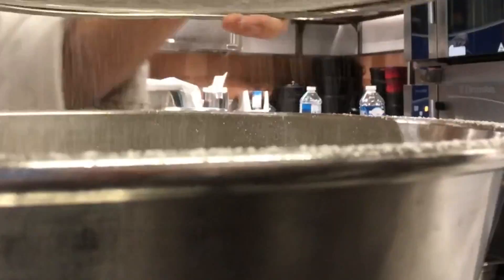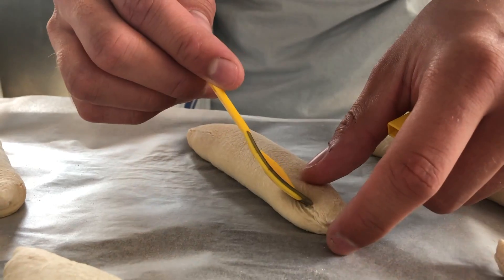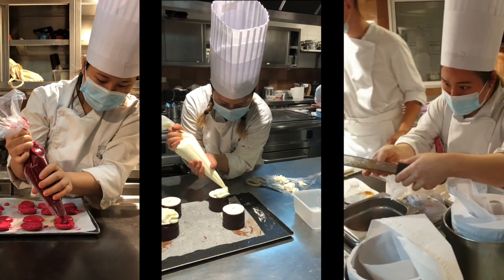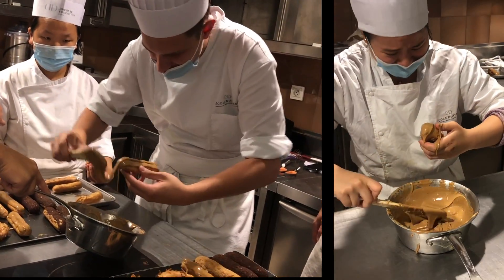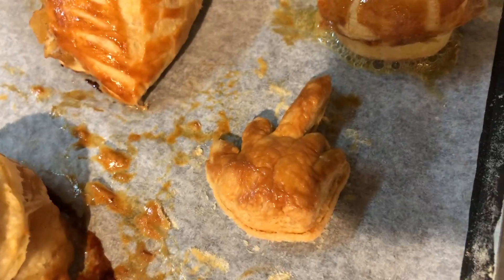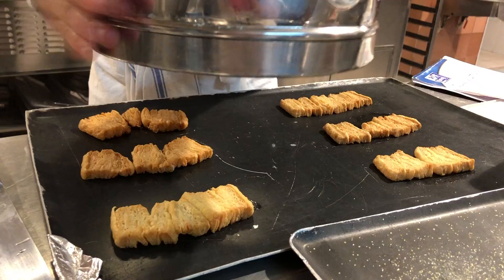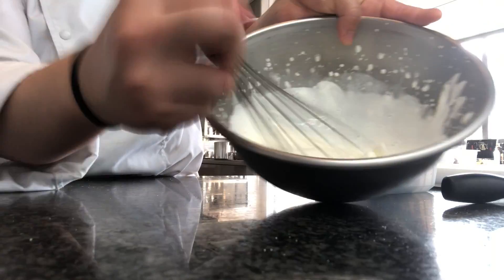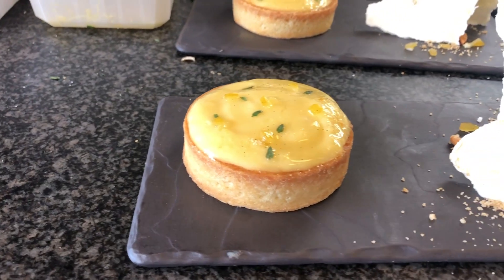Things I learned about in French Pastry Class - Life of a culinary student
Making pastry was another kind of challenging. I found it surprisingly stressful - perhaps it was the precision. It was really interesting tapping into a whole different world in the French cuisine, hopefully I'll get a chance to explore this further down the line.